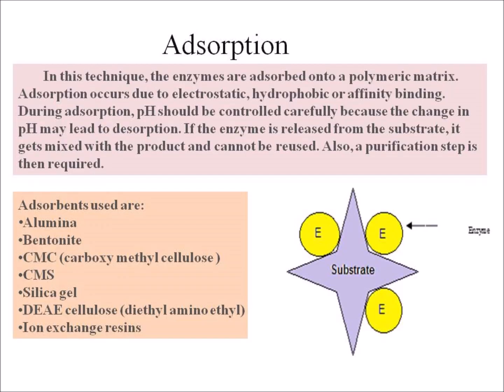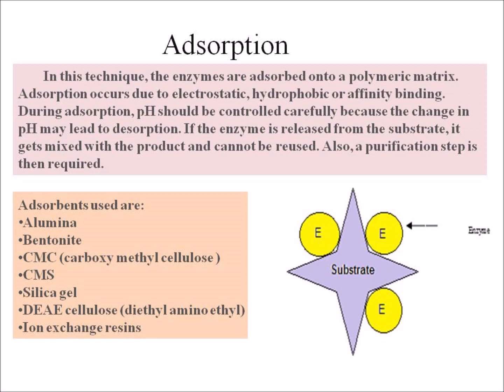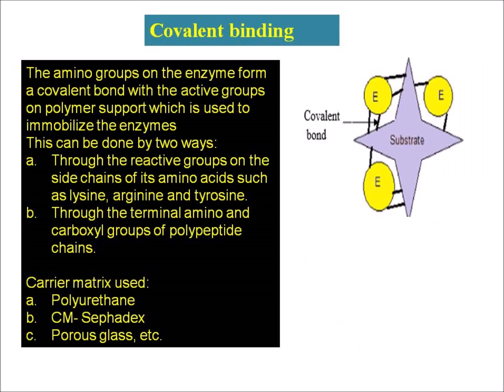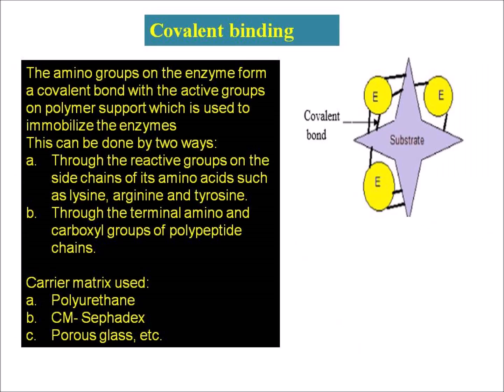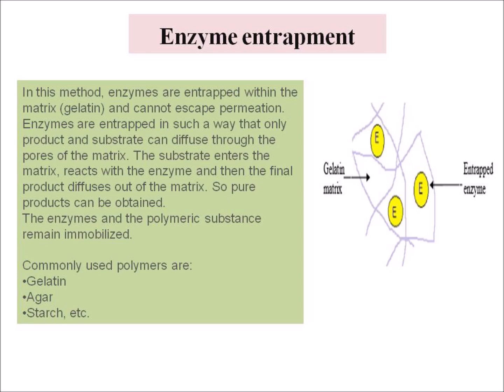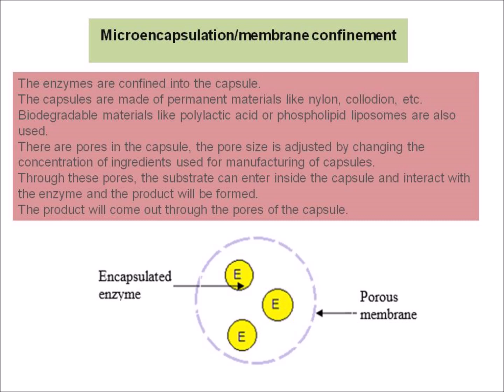IMMOBILIZATION OF ENZYMES / Immobilisation of Enzymes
Enzyme immobilization technique, various methods, advantages and disadvantages were explained.